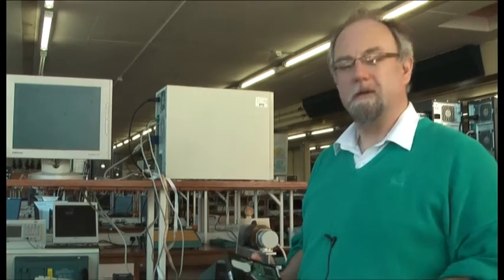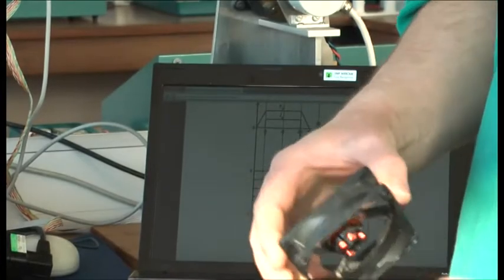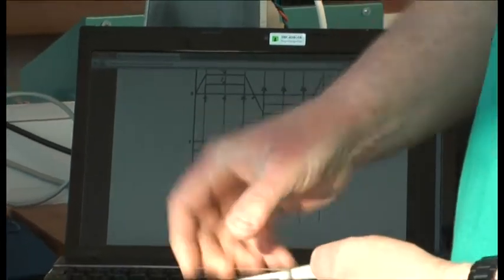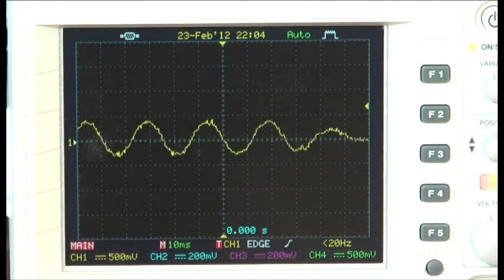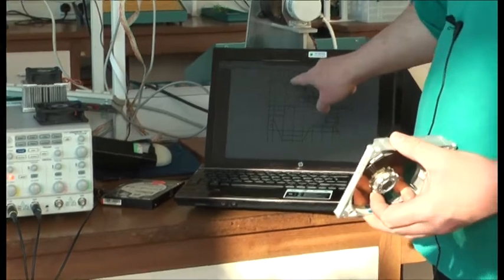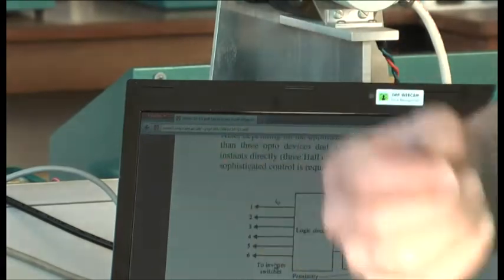Brushless DC Motor Drives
Brushless DC (BLDC) drives are found in many places, especially in computer fans and hard drives. They are also found in the latest battery powered vacuum cleaners. Now very popular for RC flight and RC cars and hobby robotics.  BLDC motors are also found in high performance machine tools and in such an application can be considered the 'Ferrari' of electric motors.  This video also explains and demonstrates the open loop operation, with no Hall effect sensors.

An excellent book!